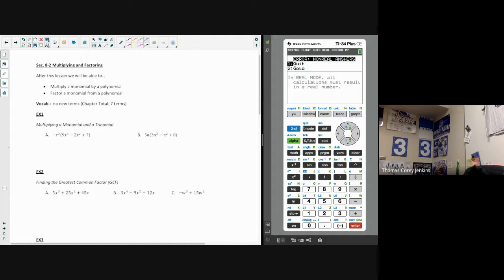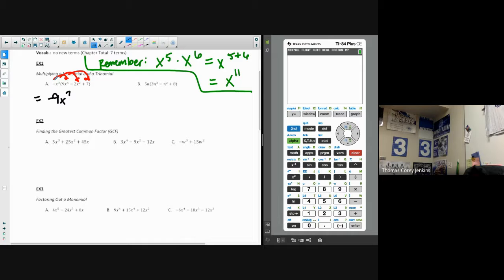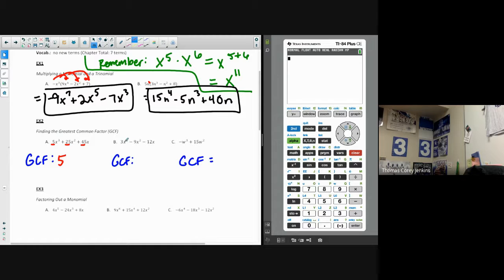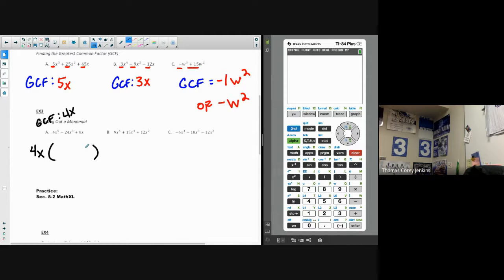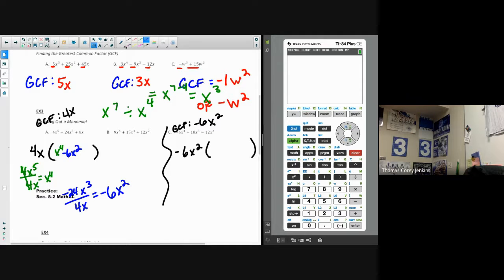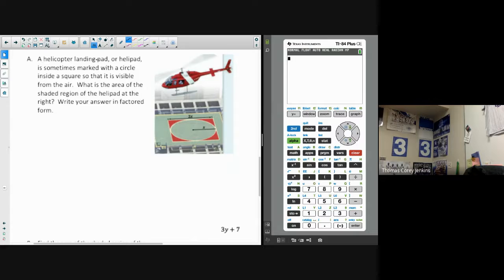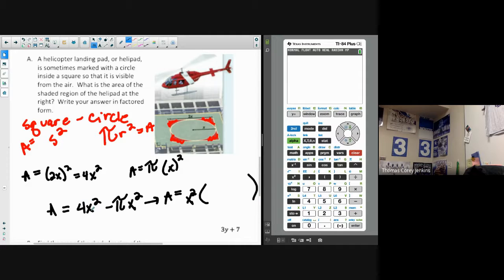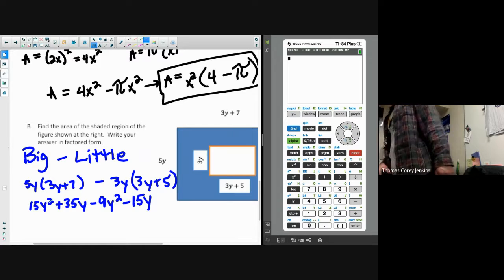8 2 alg 1 Multiplying and Factoring w Monomials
Learning Target:  I can multiply a monomial by a polynomial (distributive property), and can factor out a monomial (GCF) from a polynomial.